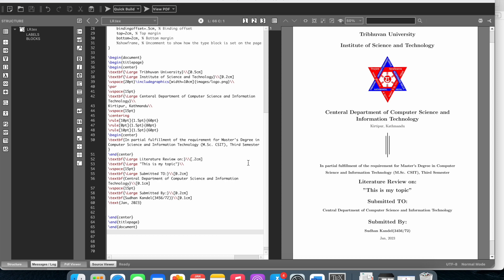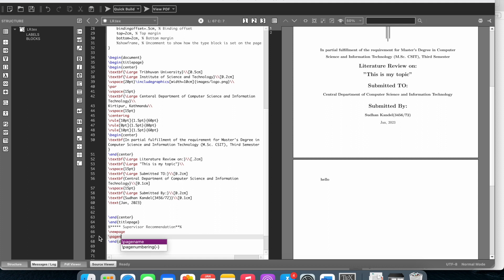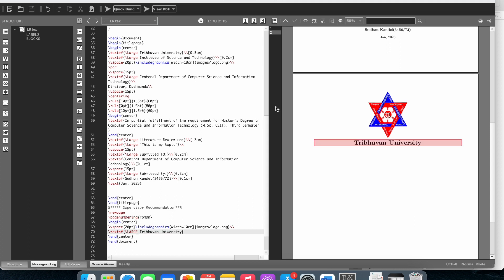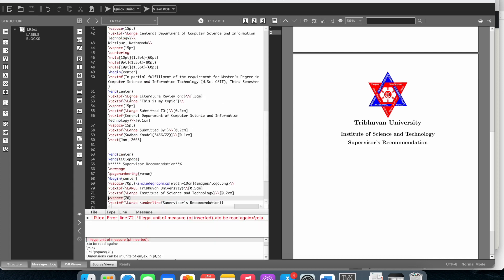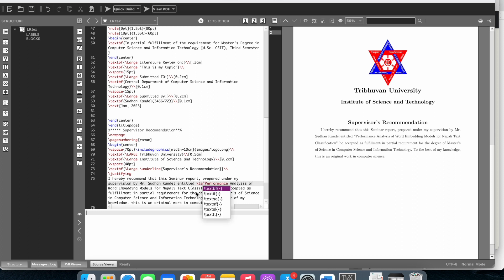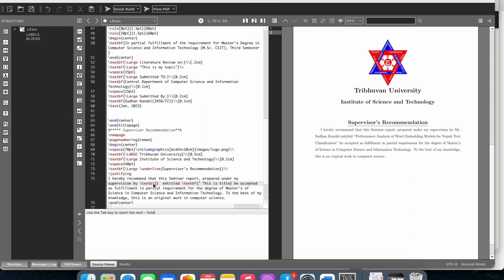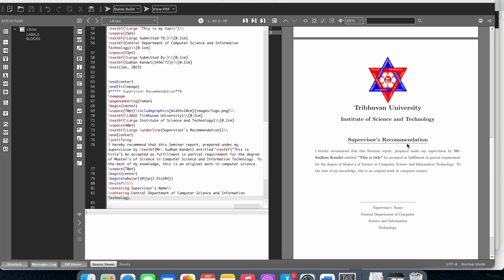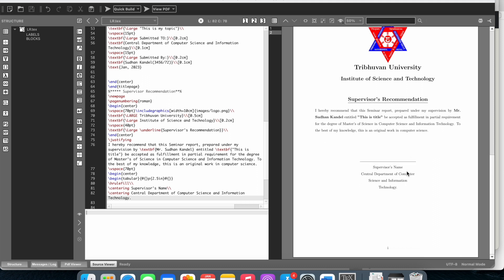Supervisor Recommendation Page Design in Latex